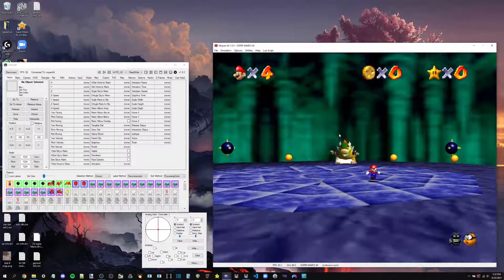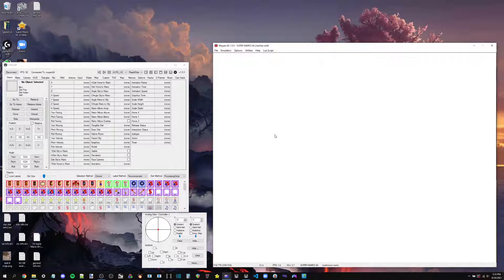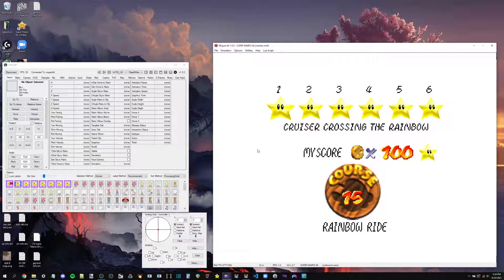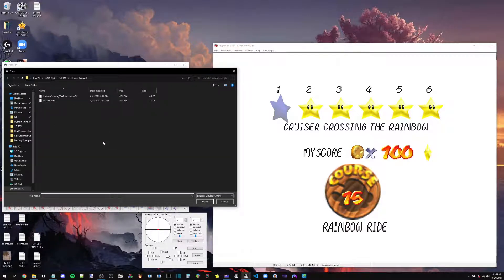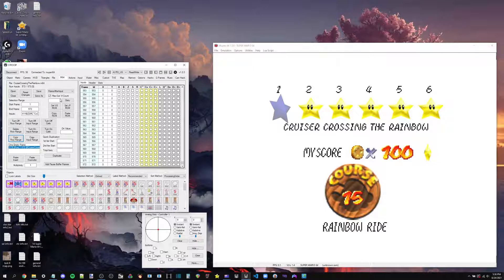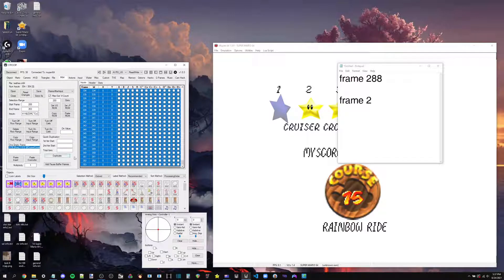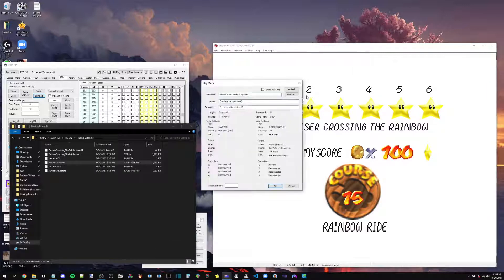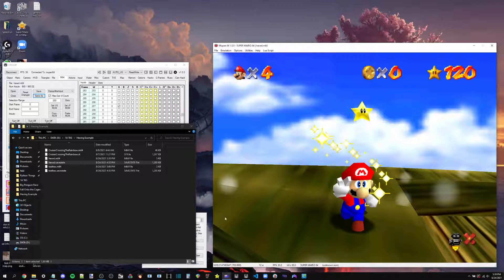How to Hex Edit TAS Files with STROOP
important notes to remember:
1) The STROOP hex editor's frame counter starts at 0, as opposed to Mupen's, which starts at 1. This means the hex editor essentially "sees" the game one frame sooner than Mupen does. Keep this in mind while hex editing. (An option does exist in Mupen to enable "0-indexing," which will make Mupen and STROOP's frame counters match up. To enable it, Go to Options➜Settings➜General, then check the "0-index statusbar" box).
2) An optimal star select occurs 11 frames after the stars first appear on the star select screen.
3) If your hexed file is desyncing, make sure you've copied your inputs on the correct frame, and keep the frame counter differences in mind. Depending on the star, desyncing can also occur as a result of your hexed file having the incorrect RNG Value. RNG Manipulation, however, is beyond the scope of this tutorial, lol.